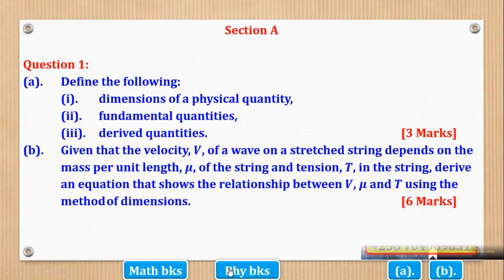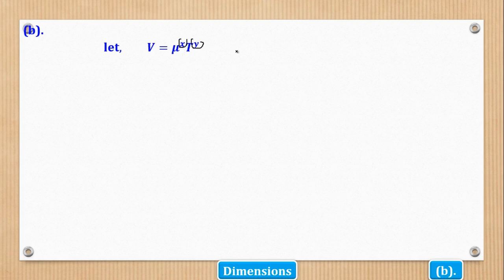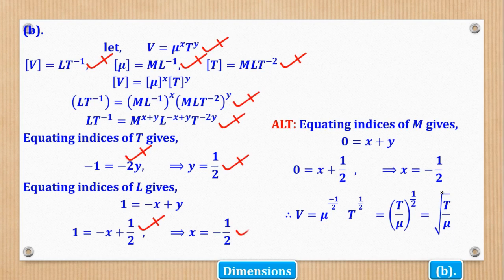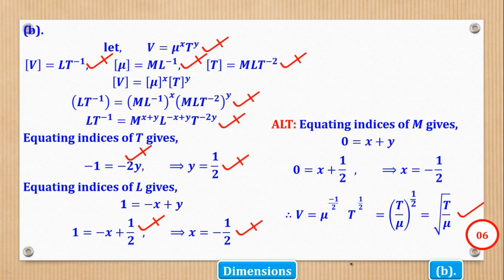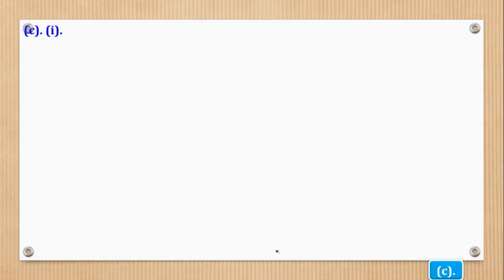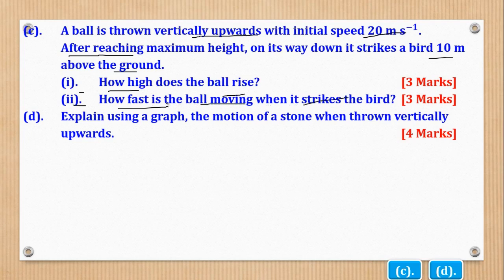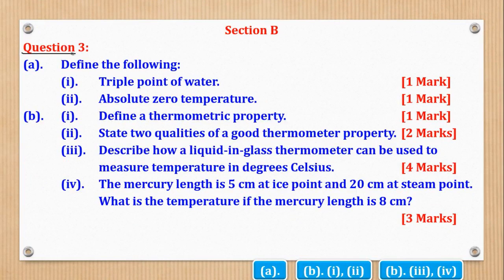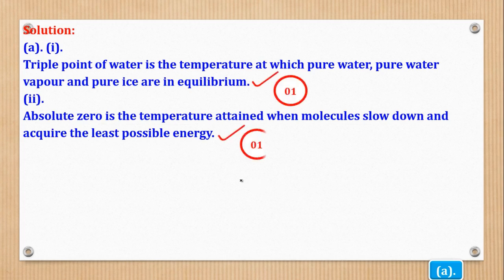002 - S5 PHYSICS PAPER ONE EOT 1 EXAM 2023 | MARKING GUIDE | FOR SENIOR 5 & 6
In this video I take you through the marking guide for S5 Physics Paper One Exam for end of term one 2023.
This video is suitable to A-level students in Senior Five and Six offering Physics as part of their combination. E.g. (PCM, PCB, PEM, PMT, PMA, e.t.c.)